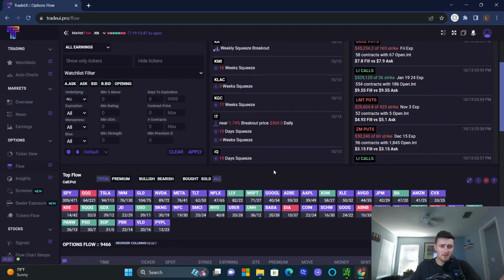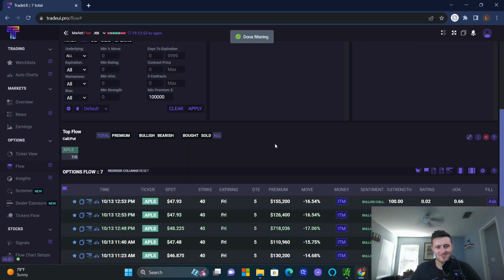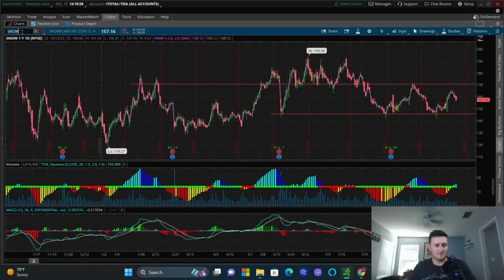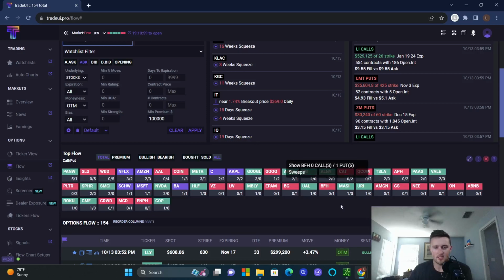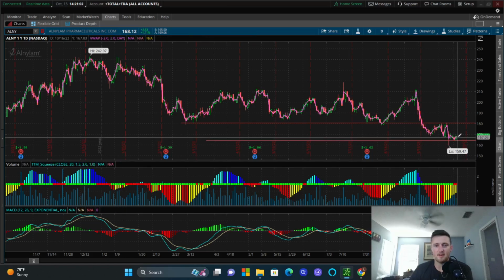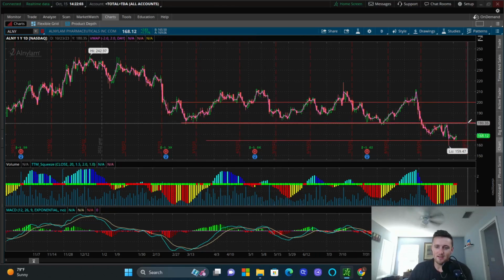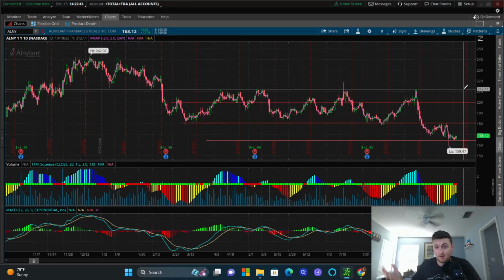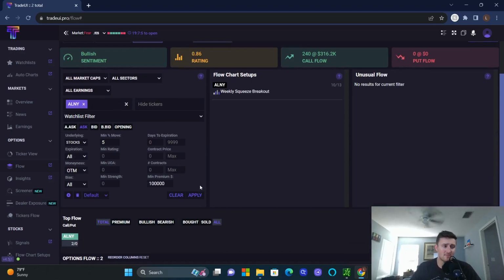Generate Wealth with Stocks Part 3